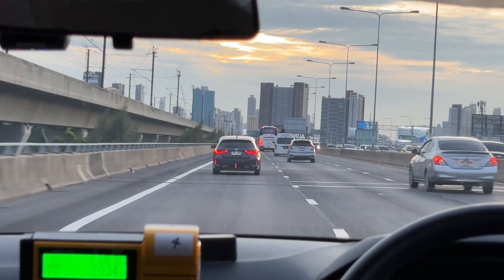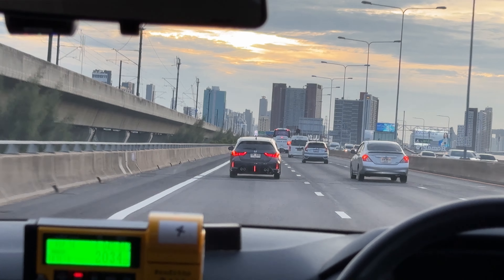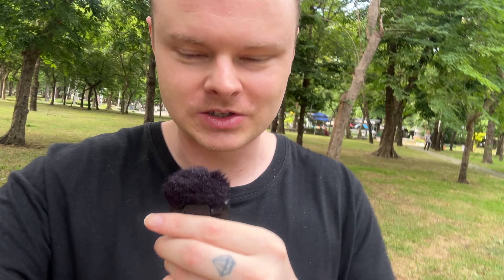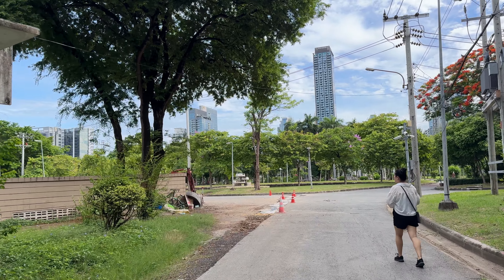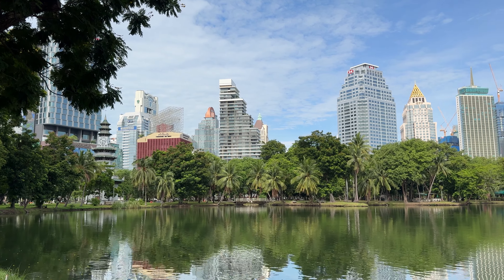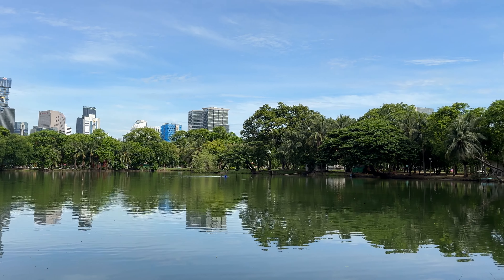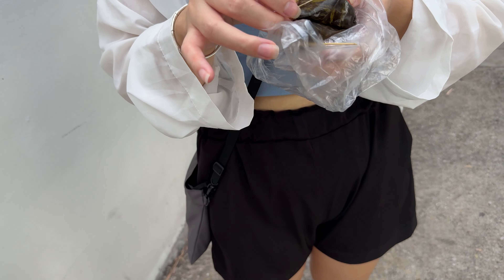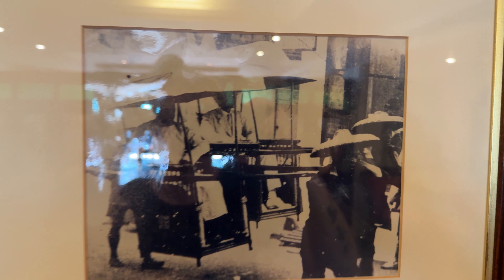Our First Day In Bangkok | Checking Out Lumphini Park and Surrounds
Welcome back to another video! Today's just going to be a check in from here in Bangkok... as we arrived last night at this incredible hotel called At 21 Saladaeng. In this video we will be heading outside to check out Lumphini park nearby where we are staying here in Bangkok. We will check out a few other spots nearby our Hotel. Cindy will try some Thai street food during the video and we will also walk past a few markets along the way.